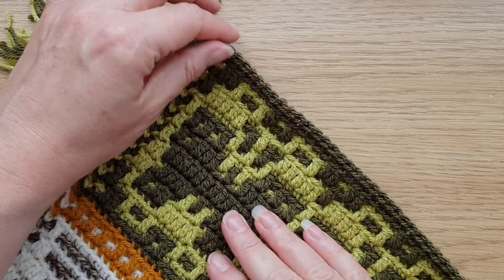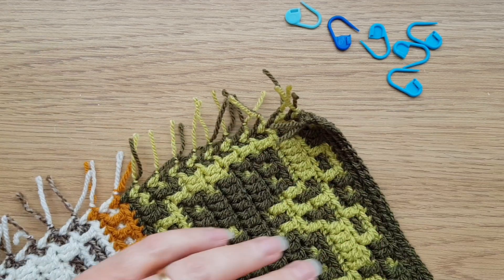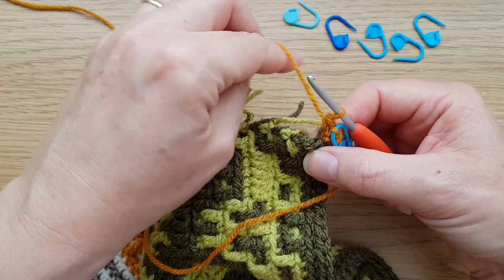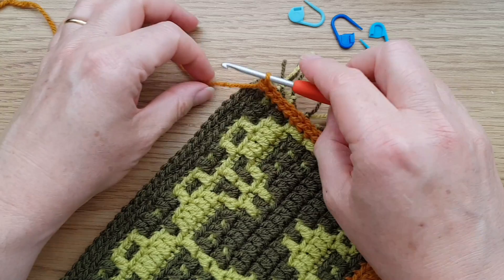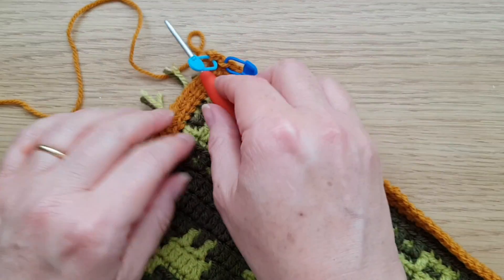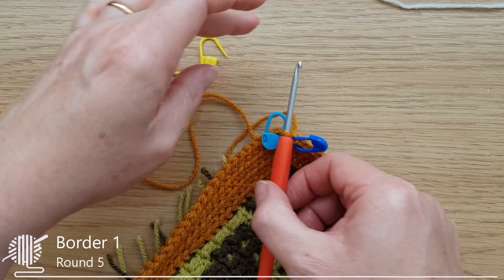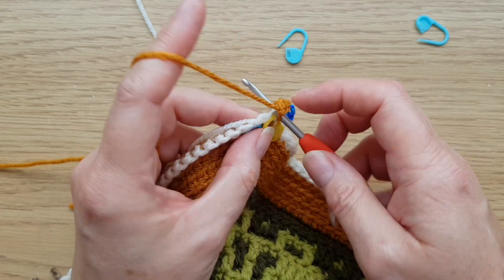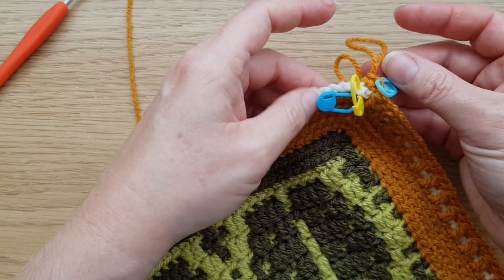Flora's Fauna - Part 8 (envelope border)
Video to support the written pattern for part 8 of Flora's Fauna.
Technique used is overlay mosaic crochet.
00:00 Titles
02:26 Preparation
06:15 Border 1, Round 1
15:40 Border 1, Round 2
18:40 Border 1, Round 3
21:06 Border 1, Round 5
25:00 Border 1, Round 6
36:38 Border 1 finishing
44:02 Border 2
55:00 Joining